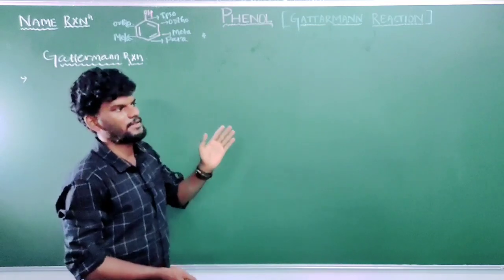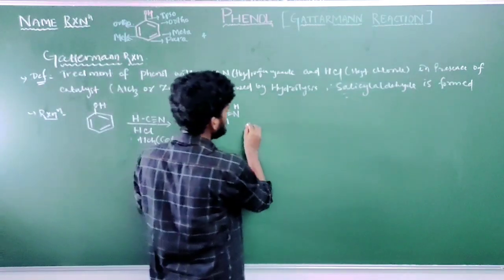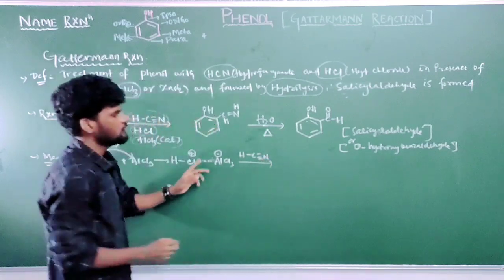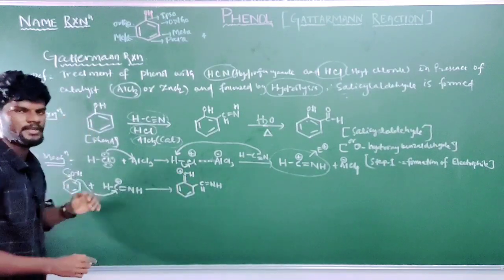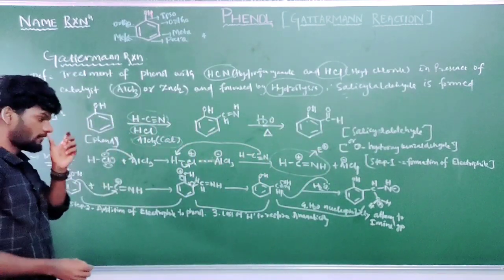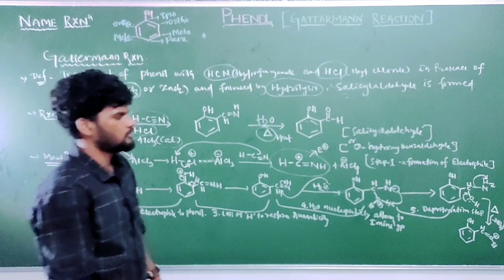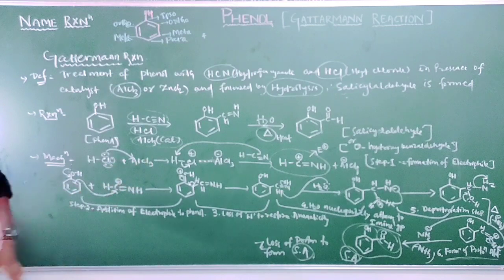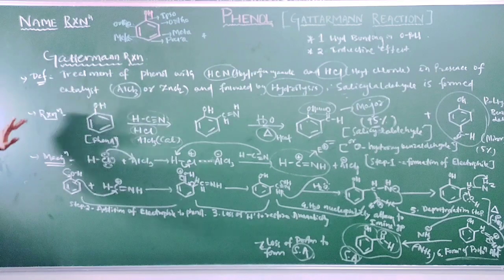Gattermann Reaction//Gattermann Aldehyde Synthesis// Gattermann Formylation Reaction// Rxn Of Phenol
University Chemistry// Graduation 2 nd YR. Chemistry// Helpful For State University// IIT-JAM// BHU// DU// CU.